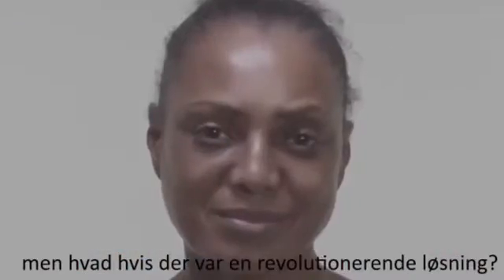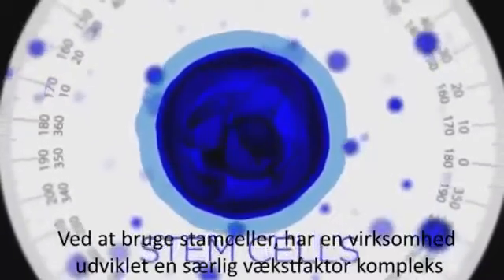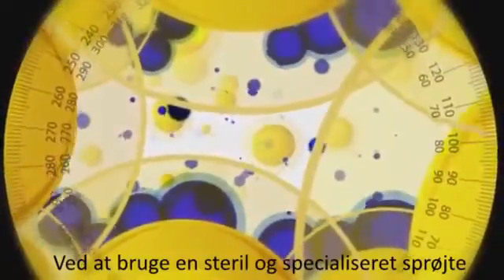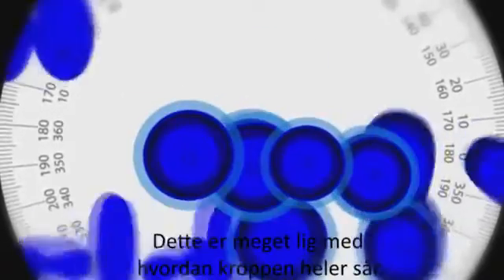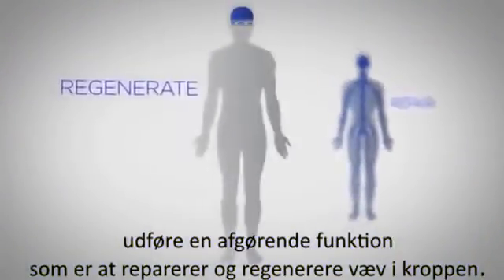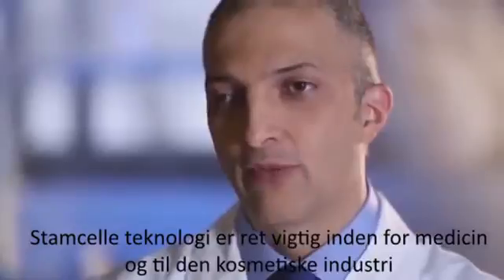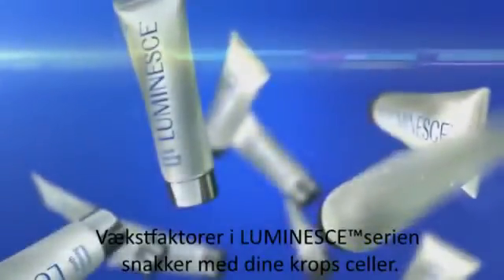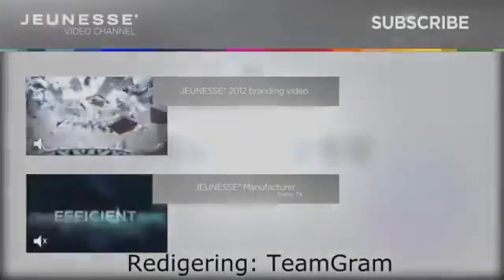Dr Nathan Newman, Stem Cell Technology by JEUNESSE m.Danske undertekster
Dr. Nathan Newman, a world-renowned dermatologist and cosmetic surgeon, began searching for a topical treatment to help patients recovering from burns and severe injuries. Knowing that stem cells drive cell growth and regeneration, he isolated the stem cell growth factors that serve as the “language” communicating cellular activity. Although other scientists were using plant-based growth factors, Dr. Newman derived his growth factors from the stem cells of healthy adults, theorizing that cell communication in the same “language” would be more effective.

The power behind LUMINESCE™

The results were remarkable. And his 200+ growth factor complex is what you’ll experience in LUMINESCE™ products from Jeunesse. This potent growth factor complex is able to rejuvenate skin cells faster and at a molecular level. New cell production is stimulated, resulting in increased collagen and elastin for firmer skin tone. New cells also give your complexion a fuller appearance with a healthy, vibrant glow. With LUMINESCE™, skin appears younger, because at the cellular level, it literally is younger.